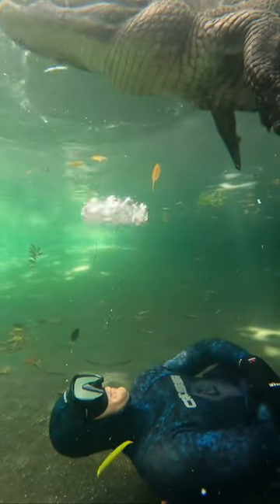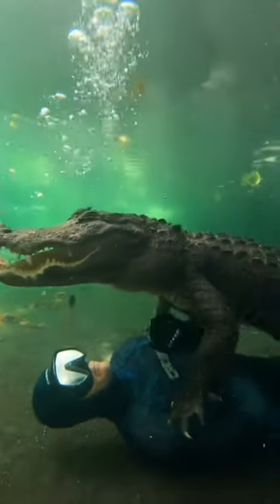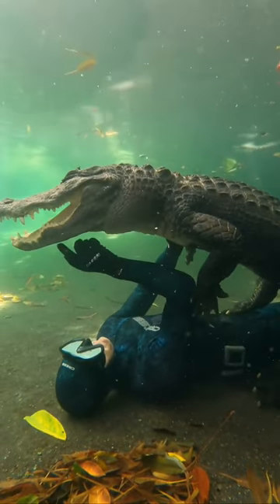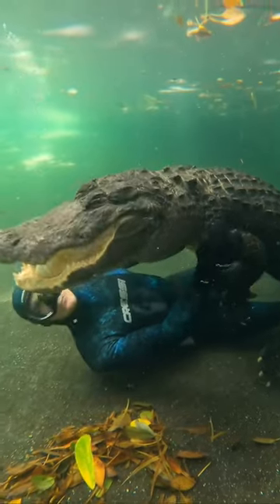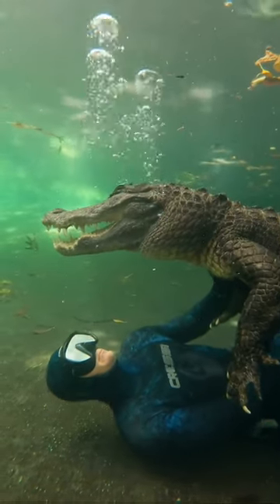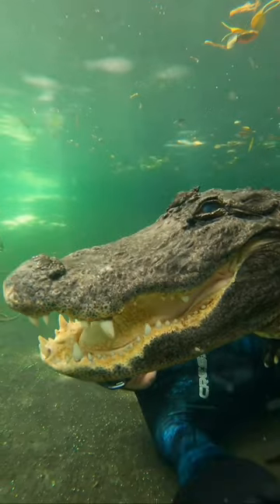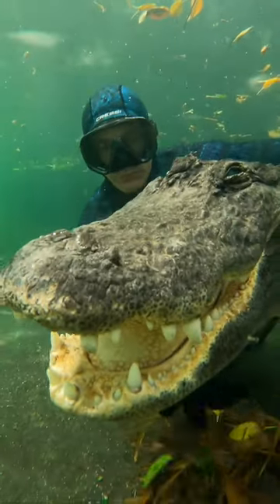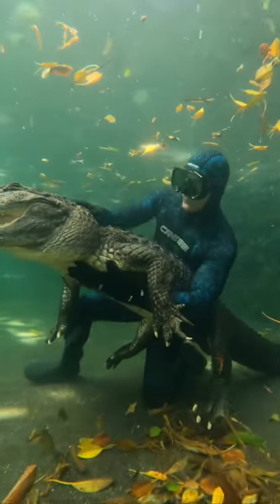Shorts shorts viral ytshorts youtube youtubeshorts underwater animals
Shorts